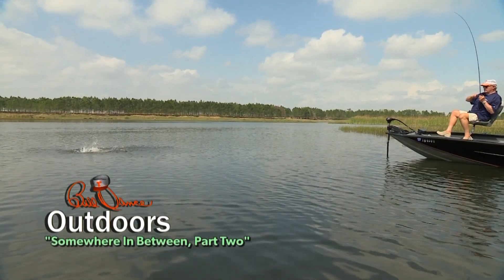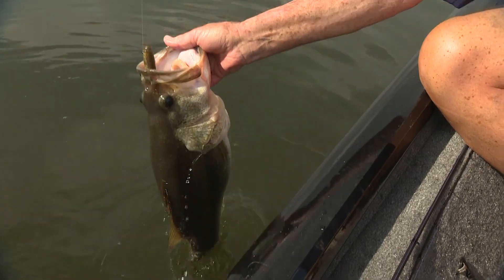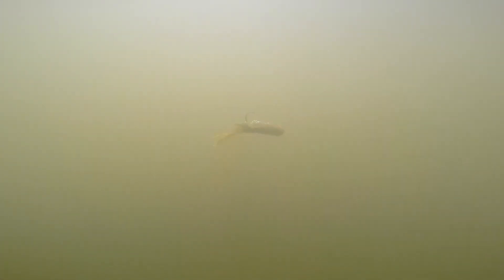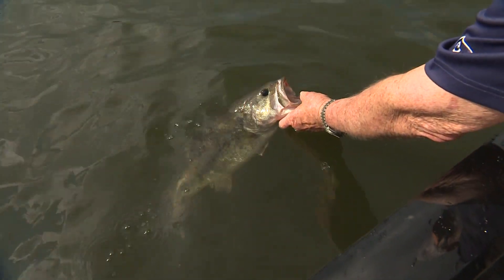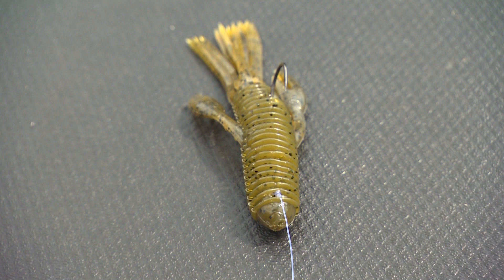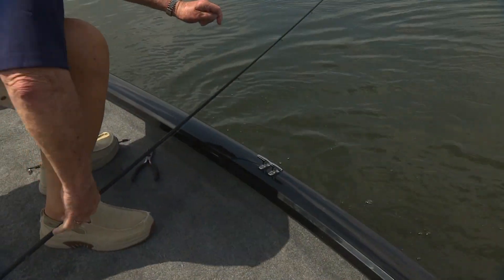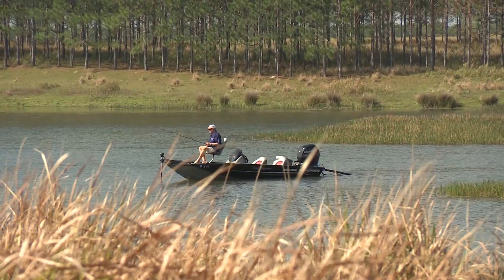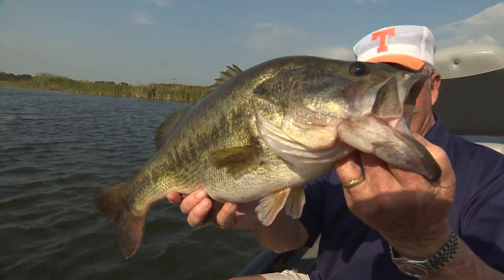Fishing with Tube baits - Part 2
Bill talks about the proper way to fish tube baits, keep them in the strike zone and why they are so great at catching fish in this video titled "Somewhere Between The Top and Bottom - Part 2".